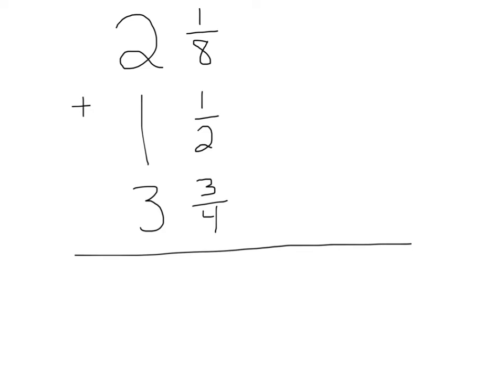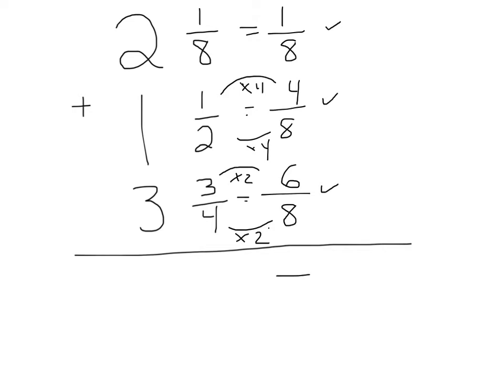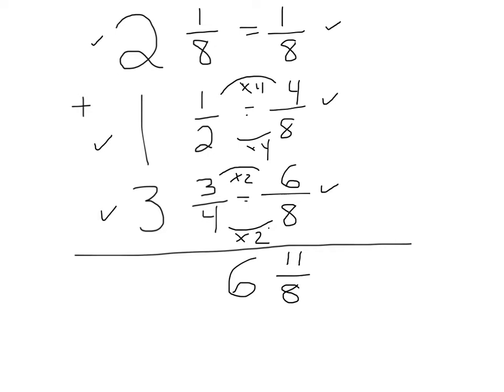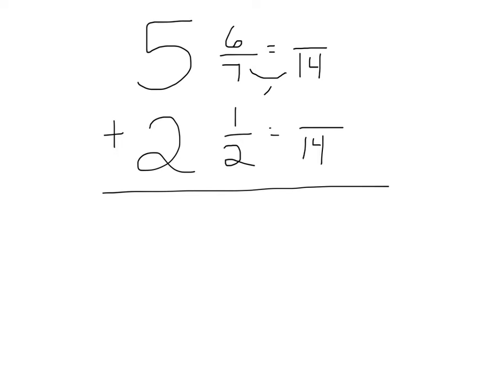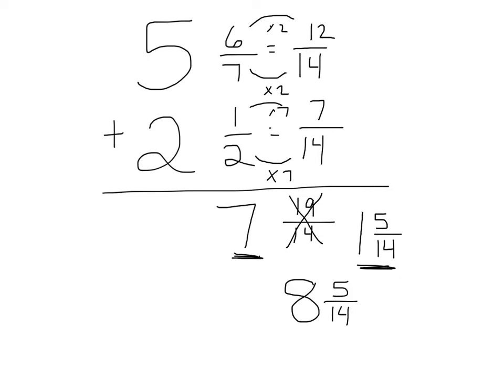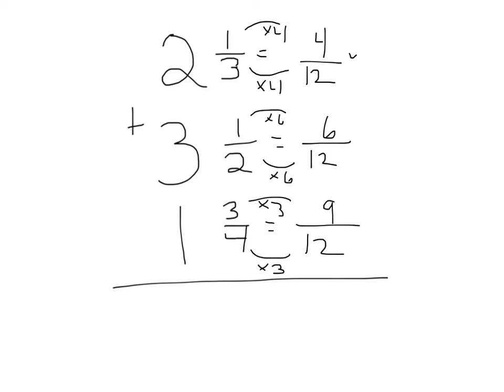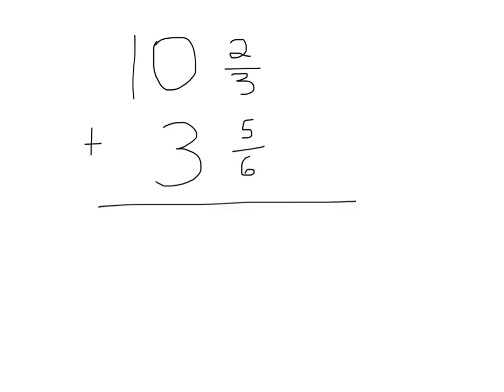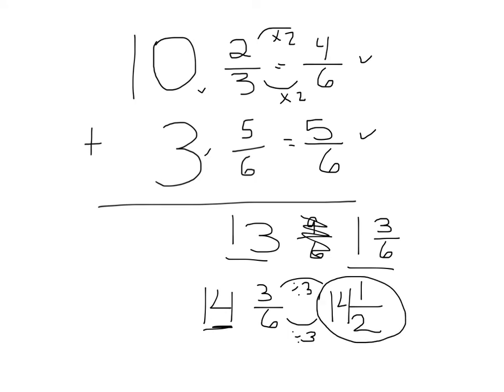Adding Mixed Numbers